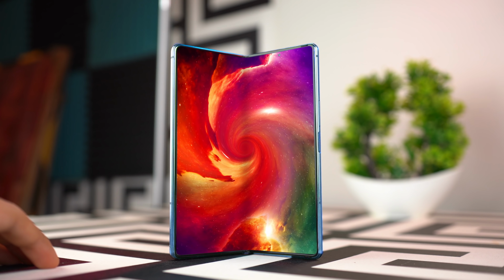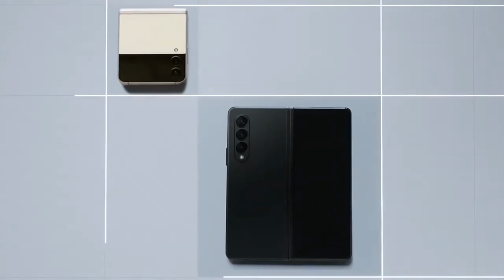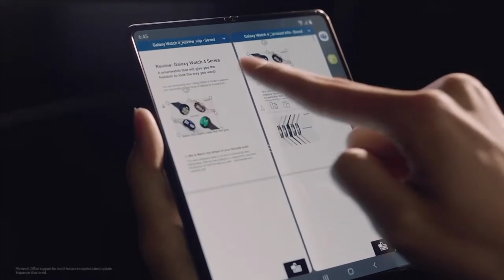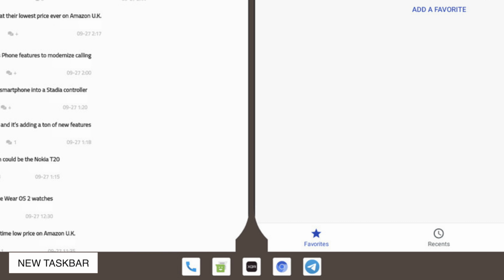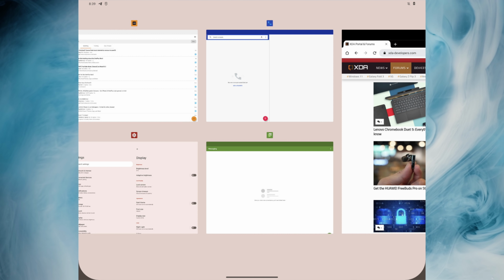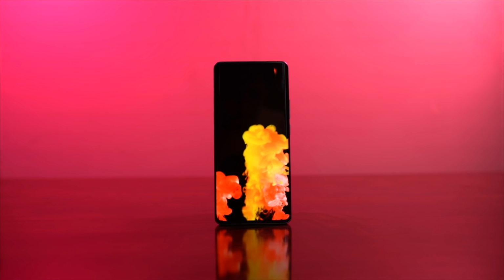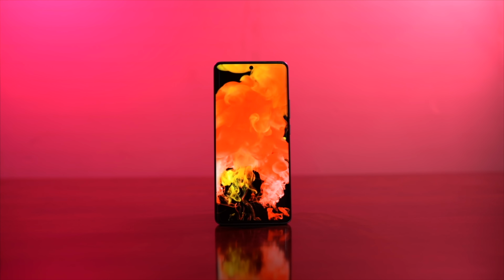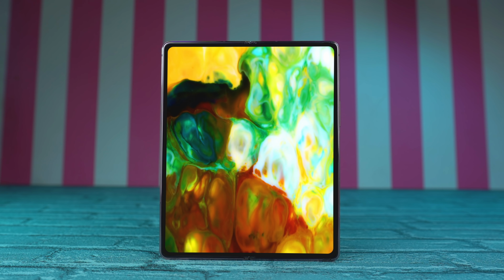Google Pixel FOLD - THIS IS IT.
First look at Android 12.1 reveals new foldable UI for Google Pixel FOLD. Google Pixel Flip 2022, Pixel 6 Official trailer, Pixel 6 Tensor Chip benchmark  vs Galaxy S21 Ultra & More!